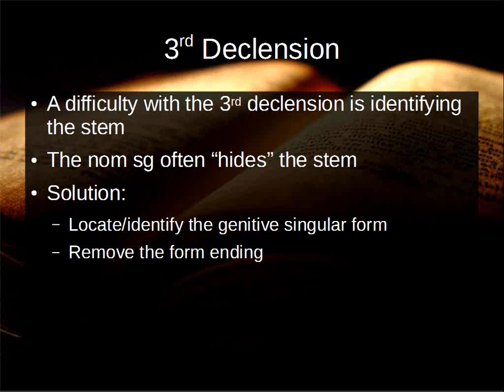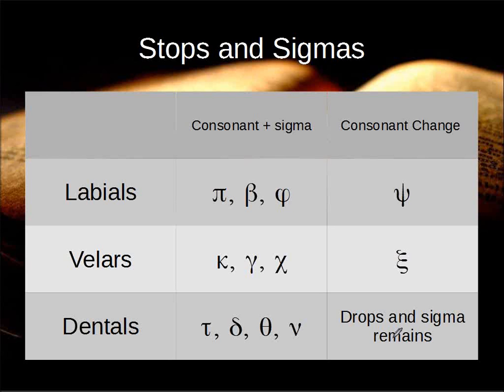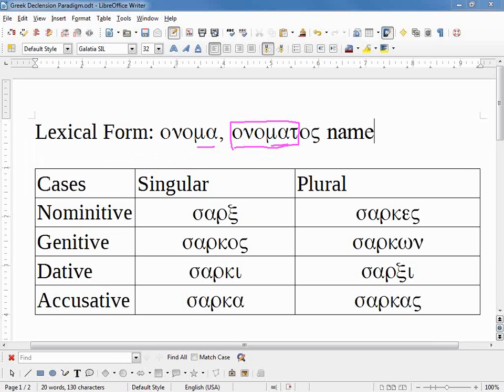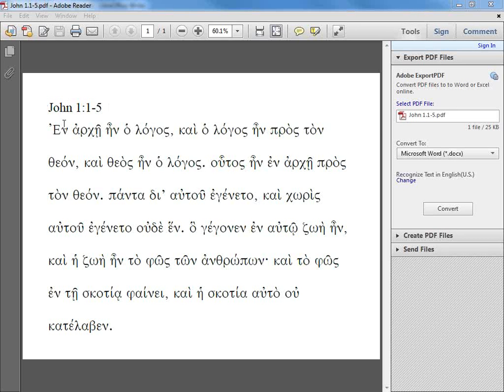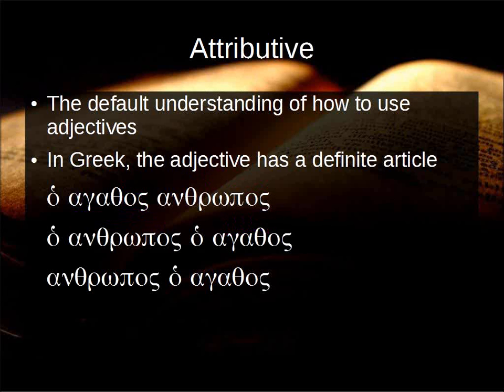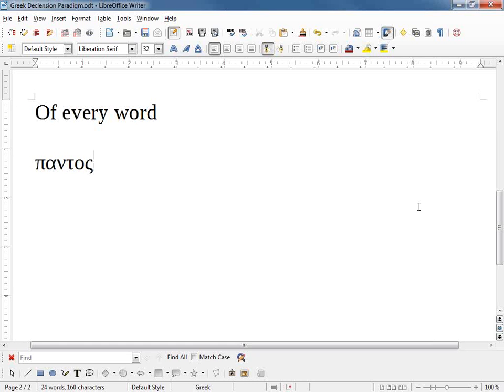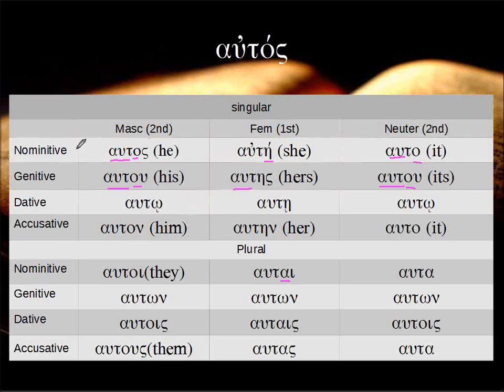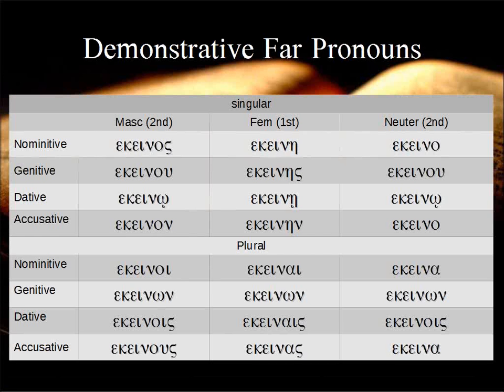BIB2113 Introduction to Biblical Languages Lecture 3 SUM Bible College & Theological Seminary